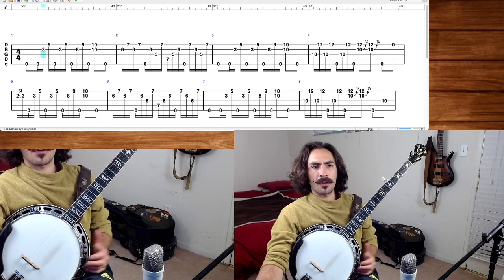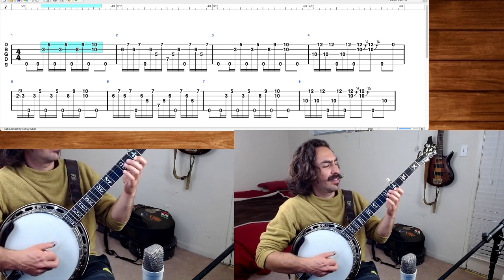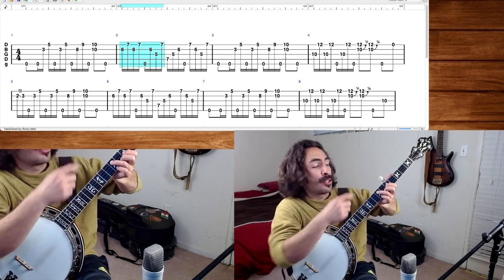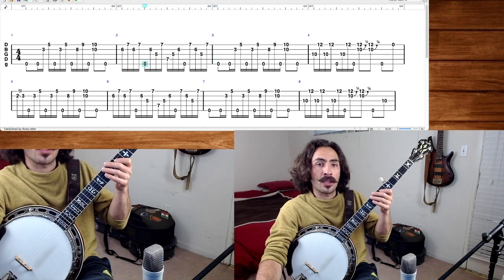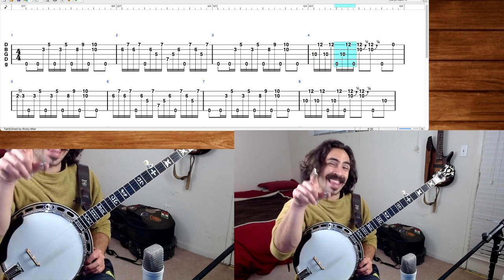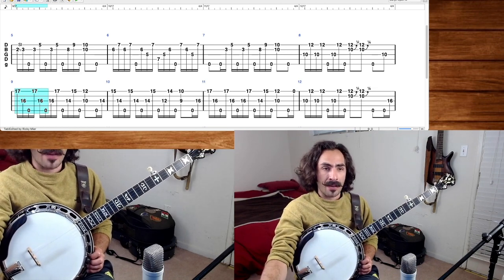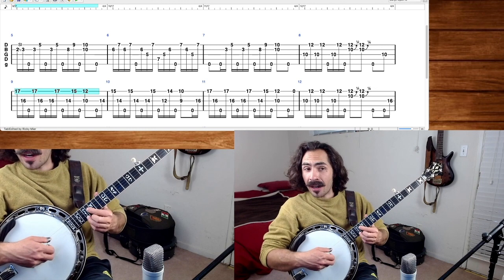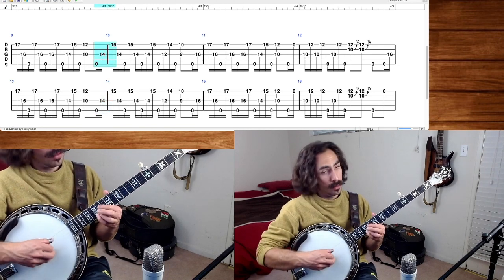How To Play Salt Creek On Bluegrass Banjo UP THE NECK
This is Salt Creek arranged up the neck for 5 string bluegrass banjo. The first video can be found here:

My First Album with Cat And The Moon: